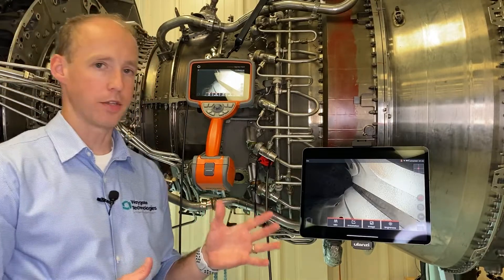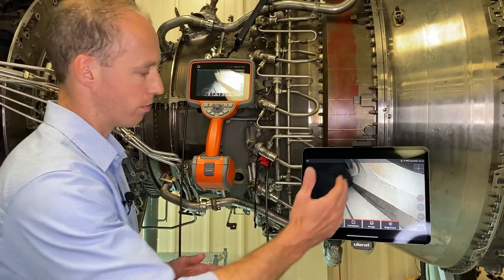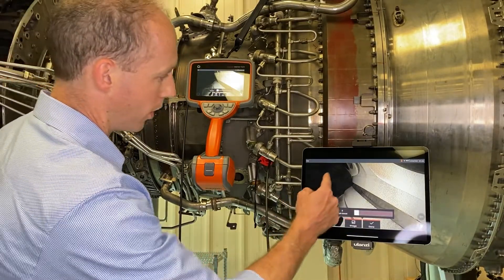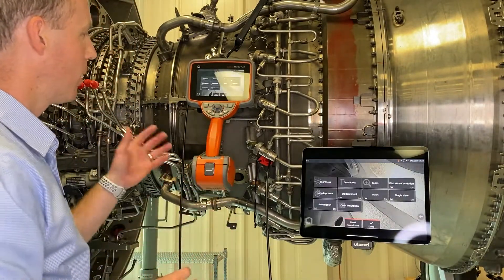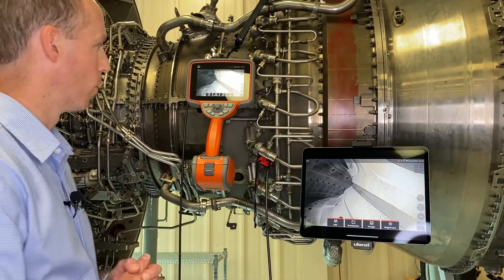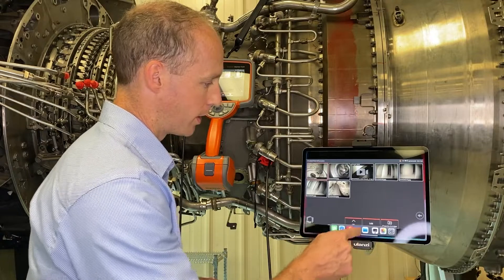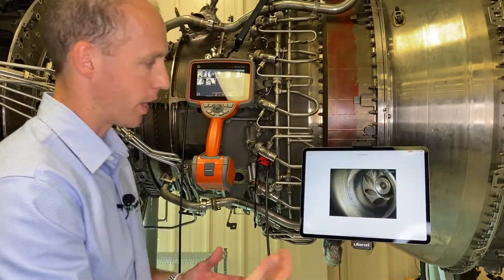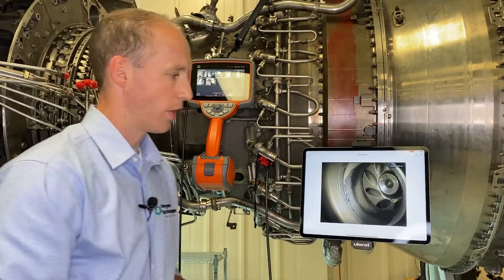Waygate Technologies | RVI Efficiency Teaser Video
Learn more about new features on our video borescopes by visiting